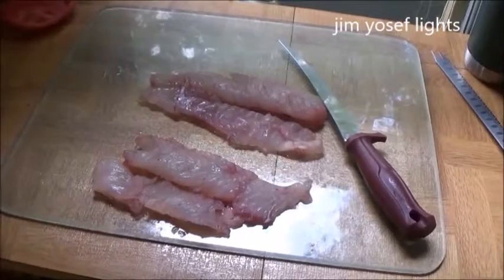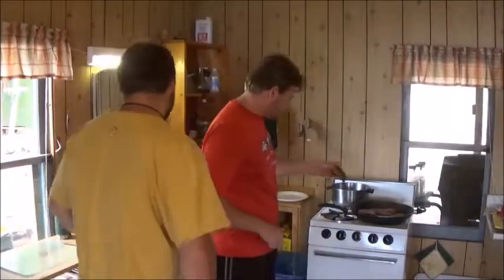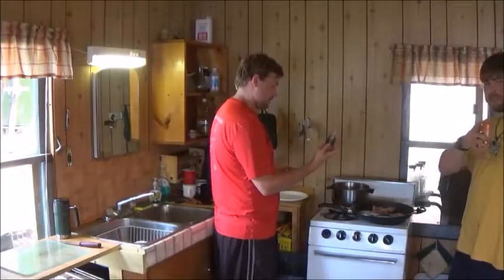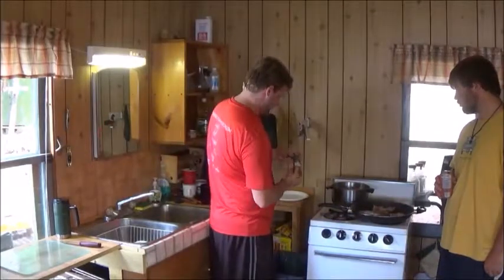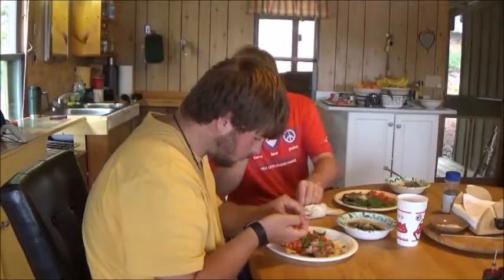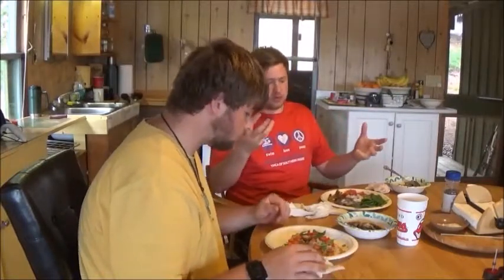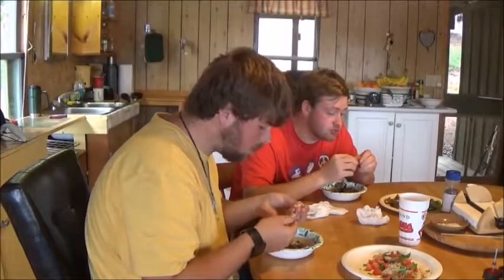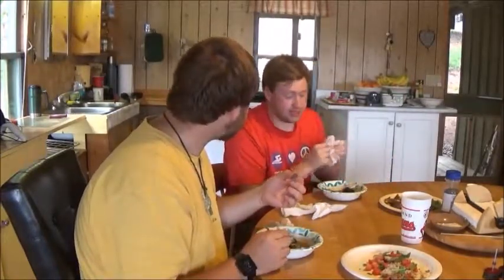smallmouth bass catch n cook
8/24/2017

I Cot the small mouth bass in Quabec Canada on the Ottawa river